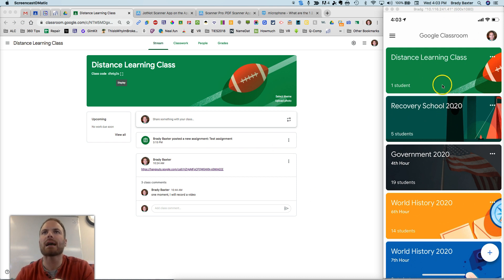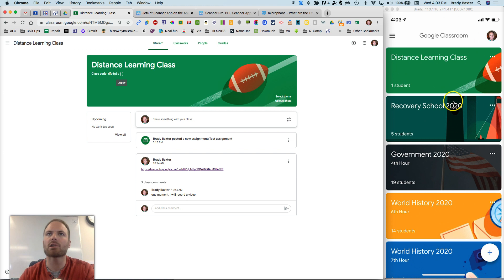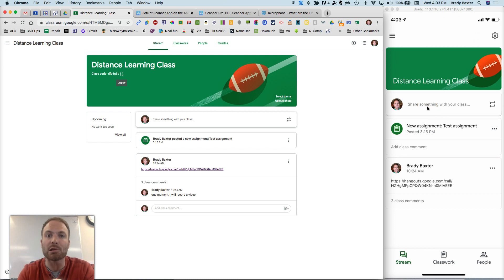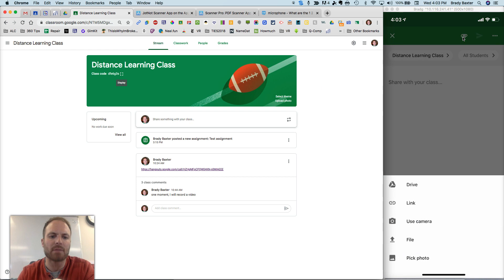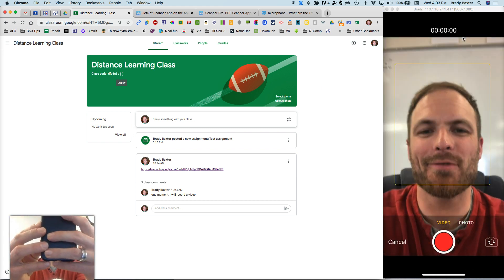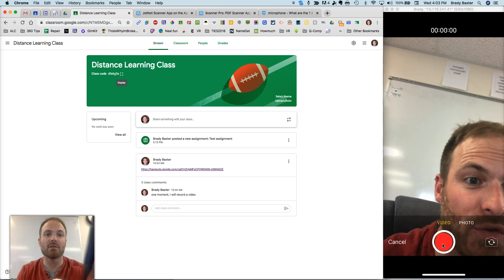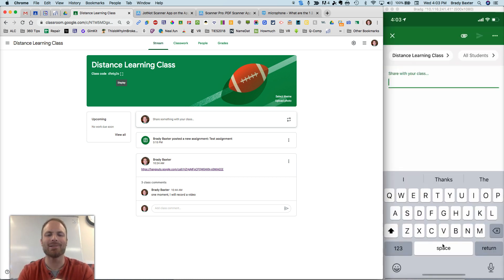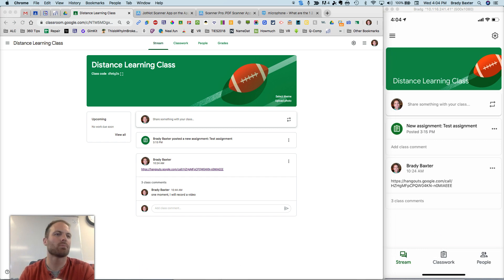How To Send Video Instructions to Students Using the Google Classroom App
This video shows teachers how to send video instructions to their students using the Google Classroom app.  This tip is helpful for distance learning, e-learning, and remote learning situations, but can also be applied to everyday classroom use.